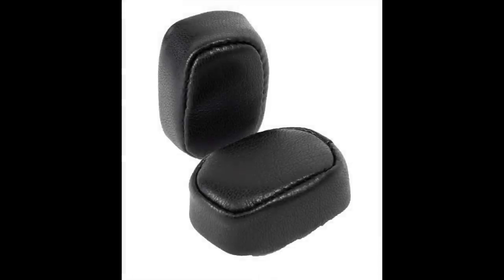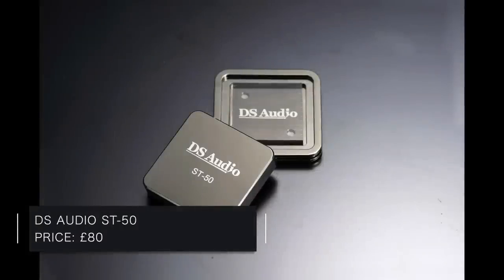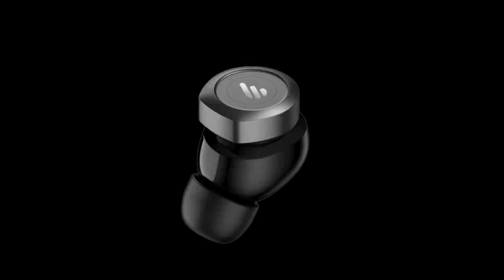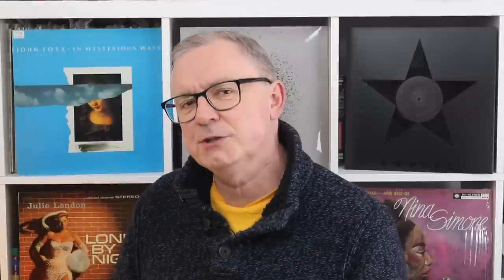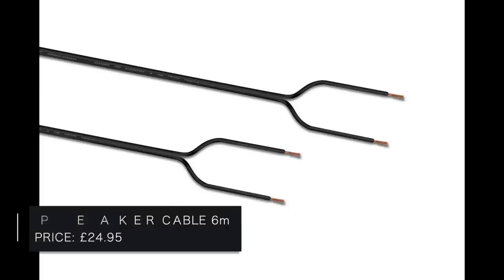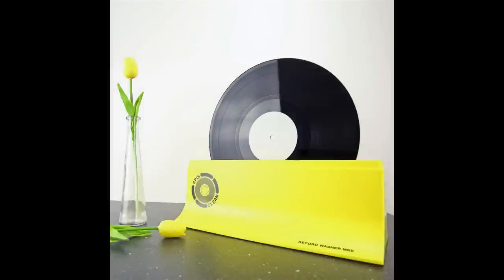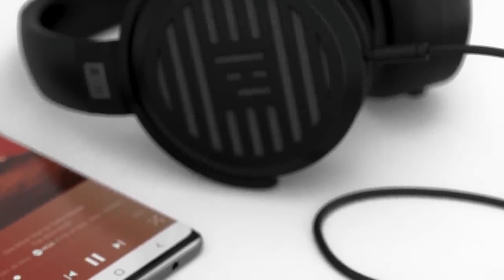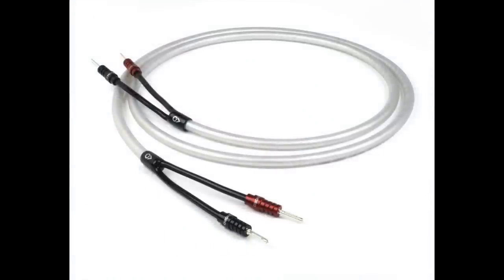COOL HiFi TECH UNDER £100: 15 COMPANIES, 25 PRODUCTS ALL UNDER £100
Christmas is coming, the goose is getting fat but our wallets and purses seem to be travelling in the opposite direction. Paul Rigby wanders into the realm where two digits rule

VIDEO CONTENTS
00:00 - Introduction
1:06 - Dekoni
3:52 - DS Audio
5:00 - Clearaudio
6:29 - Edifier
7:30 - Goldring
8:39 - Grado
9:40 - QED
11:00 - Milty
11:51 - In-Akustik
12:50 - Spin Clean
13:50 - AKG
14:50 - Austrian Audio
16:00 - Helm Audio
16:59 - Chord Company
18:20 - McIntosh
14:22 - Final Thoughts